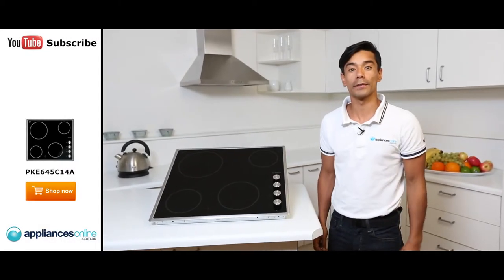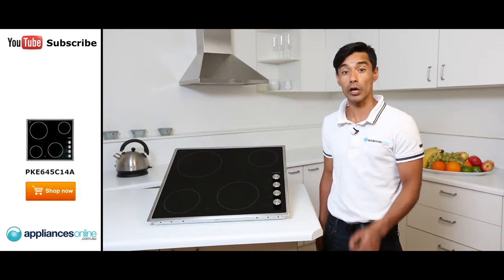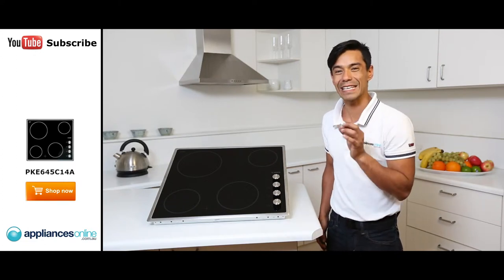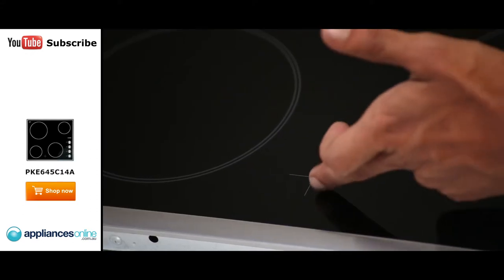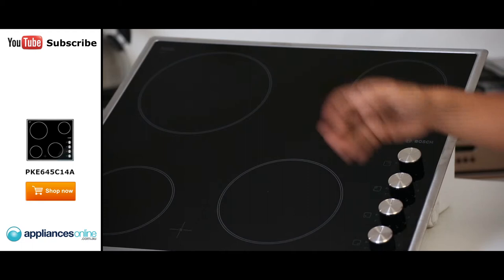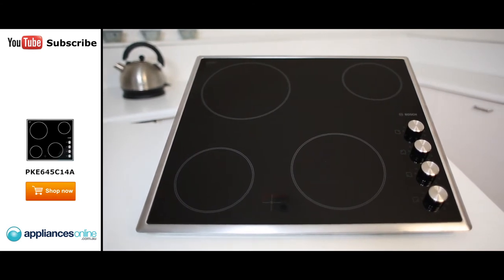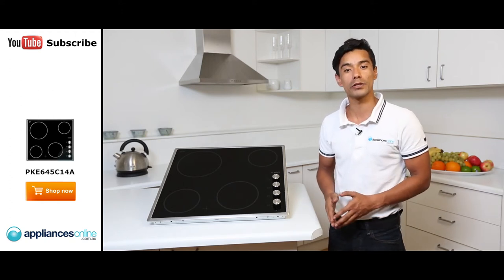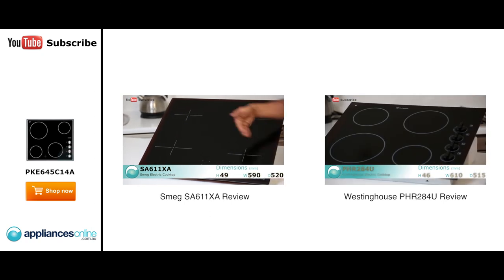Description of the top features of the 600mm Bosch Electric Cooktop PKE645C14A - Appliances Online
Smart, smooth and sophisticated, this Bosch electric cooktop gives you the means to make any number of delicious dishes!

Convenience and efficiency are the key. Quick-Therm technology delivers heat to the cooking zone in 3 seconds, while the fast response times make adjusting for low-heat and high-heat a cinch.

Meanwhile, the sleek ceramic surface not only looks great, it simply needs a damp cloth to wipe it clean. And for added safety, the residual heat indicators will glow red when the elements are in use.

Feed your family in style with this superb electric cooktop from Bosch.